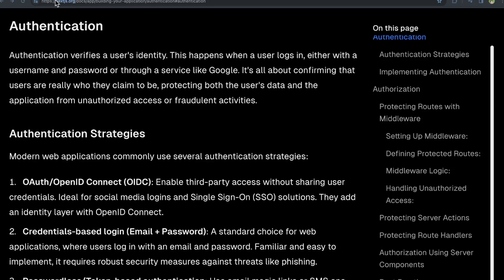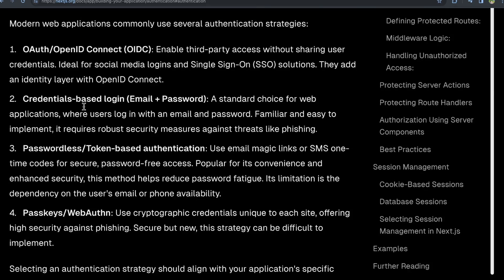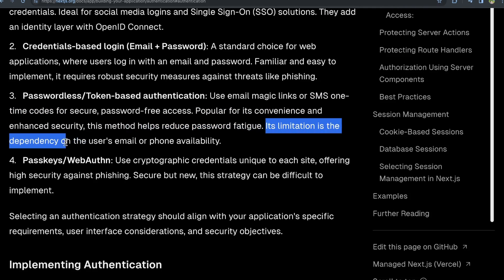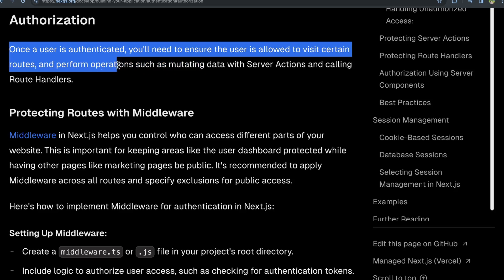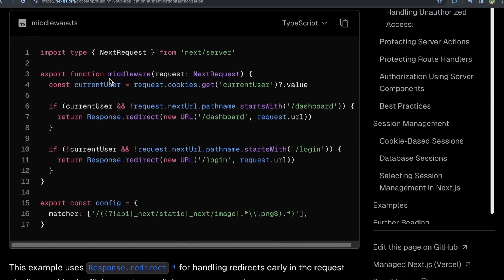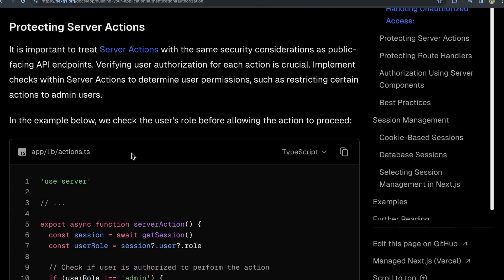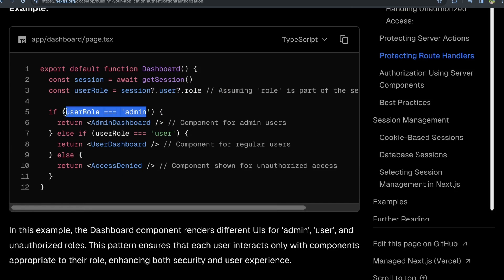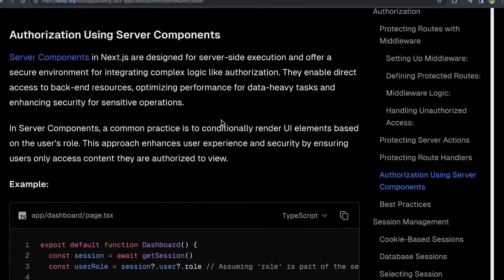Understanding Authorization And Authentication In Next.js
In this video, I cover the difference between authentication and authorization in web development. I also discuss ways to implement both in Next.js